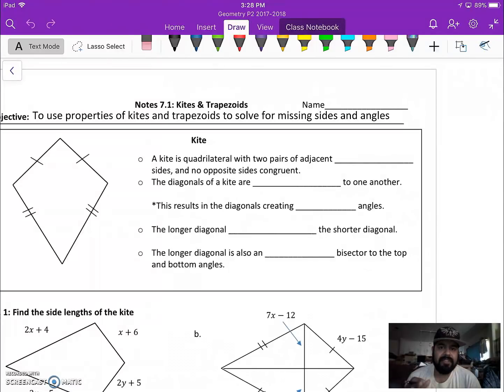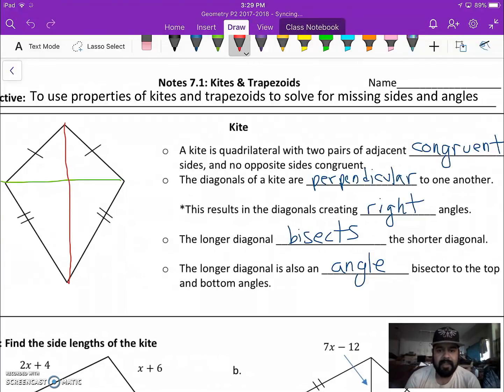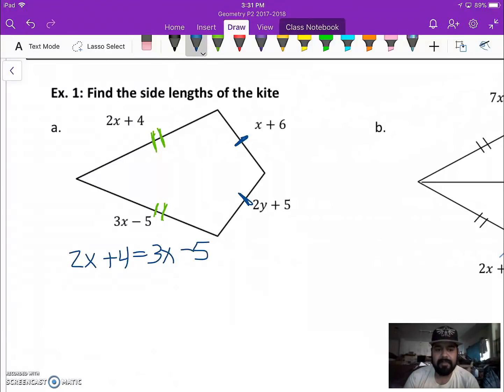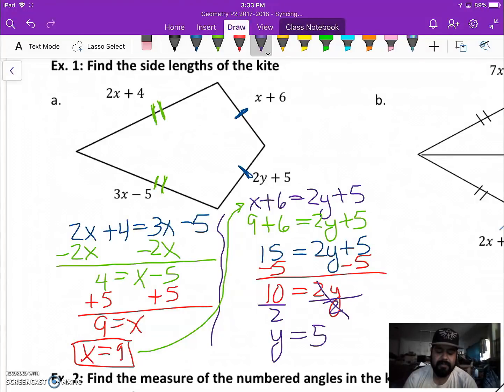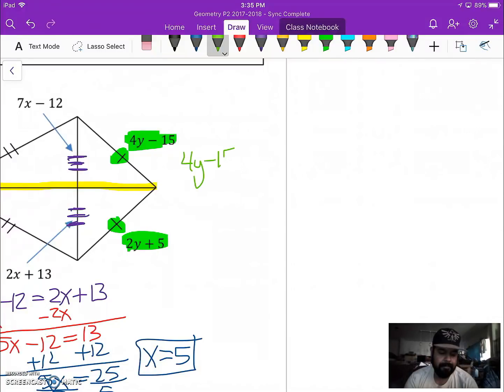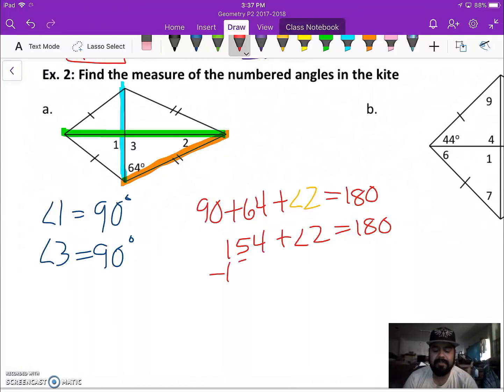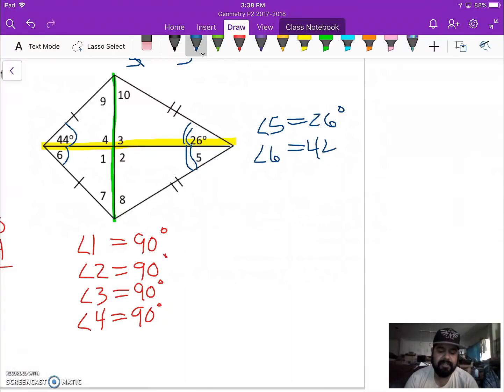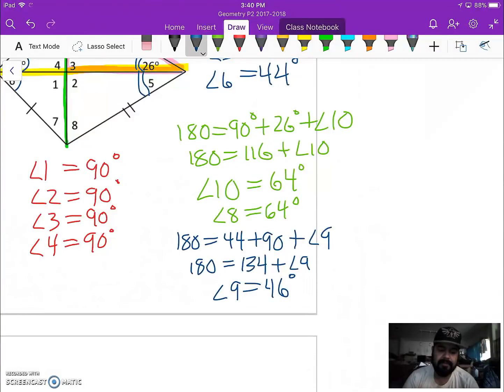Lesson 7 1a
The first part of your 7.1 Lesson on Kites and Trapezoids